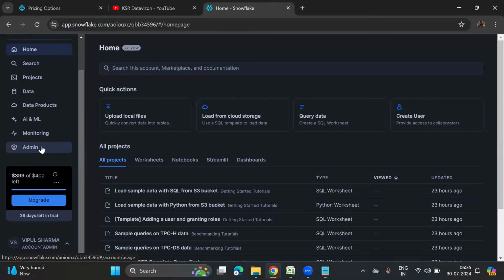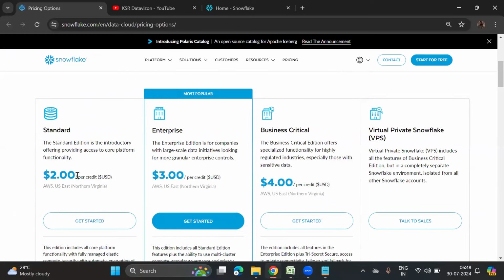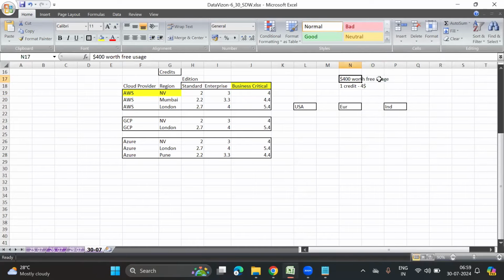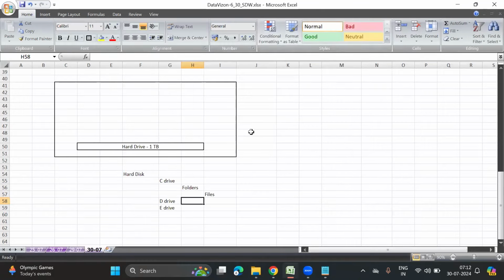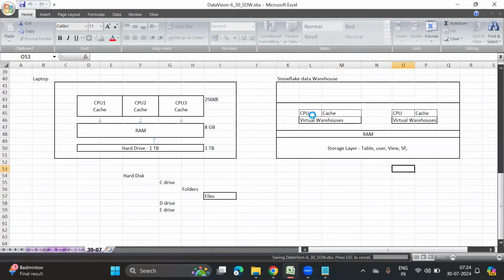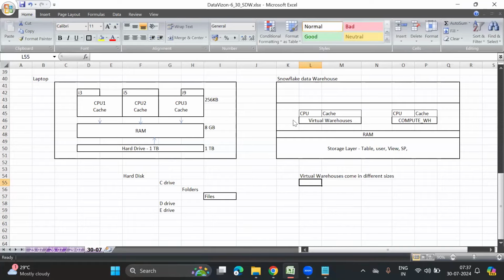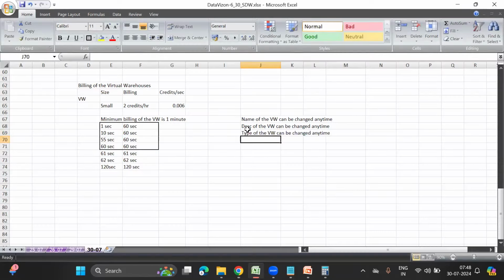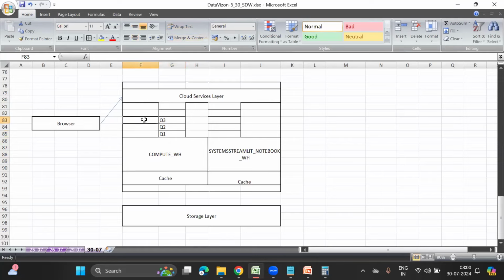Snowflake Data Warehouse User Interface(UI) Session-4 | KSR DATA VIZON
Snowflake Data Warehouse User Interface(UI) Session-4

Are you ready to enhance your Snowflake Data Warehouse skills? Join us as we dive into the crucial topic of how to avoid costly mistakes in Snowflake Data Warehouse management. Whether you're a beginner or an experienced professional, this video provides valuable insights and practical tips to optimize your data warehousing strategies.

In this comprehensive session, we cover everything from account creation to understanding the importance of credits and pricing structures. We'll walk you through the steps needed to select the right region and edition based on your specific requirements, ensuring you make informed decisions every step of the way. Our expert instructor will also explain the crucial role of virtual warehouses and their configurations to maximize efficiency and cost-effectiveness.

Register Now to equip yourself with industry-leading knowledge and take a look at our demo classes for one week before making a decision. Join our WhatsApp group for real-time updates, for more information. Don't miss out on this opportunity to advance your career in data warehousing and business intelligence!

For course start dates, times, and trainer details, or to preview demo classes, contact our course advisors.

CHAPTERS:
00:00 - Snowflake Data Warehouse - Admin Part
01:36 - Snowflake Data Warehouse - Credits
04:06 - Snowflake Points and Credits
11:00 - Understanding Snowflake Credits
14:32 - Snowflake Credits in AWS
15:34 - Snowflake Credits in GCP
16:35 - Snowflake Credits in Azure
21:37 - Understanding Snowflake Credits - Examples
32:45 - Virtual Warehouse - Overview
34:14 - How Does a Computer Work
39:50 - Computer System Context - CPU Cache
42:30 - Snowflake Architecture
43:39 - Storage Layer Overview
45:20 - Compute Layer Overview
49:33 - Virtual Warehouse Overview
53:20 - Edit Virtual Warehouse
56:40 - Virtual Warehouse Sizes
01:01:10 - Snowflake Virtual Warehouse Billing
01:05:25 - Minimum 1 Minute Billing in Snowflake
01:11:59 - Changing Virtual Warehouse Properties
01:14:42 - Creating a System Diagram
01:19:23 - Query Plan and Query ID
01:20:34 - Changing Snowflake Billing Cycle
01:22:45 - Changing Snowflake Account Region
01:25:48 - End of the Session